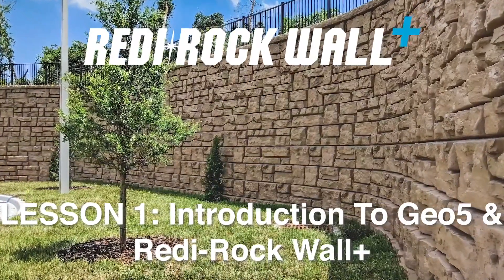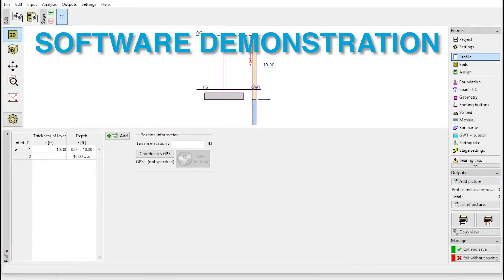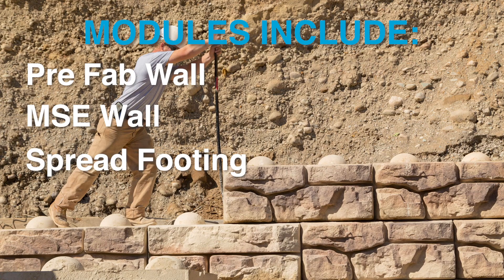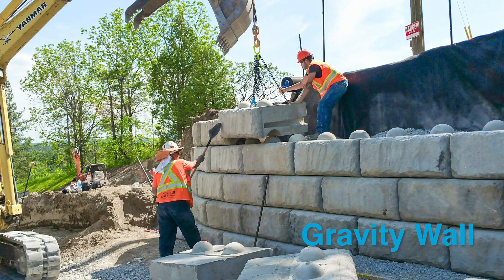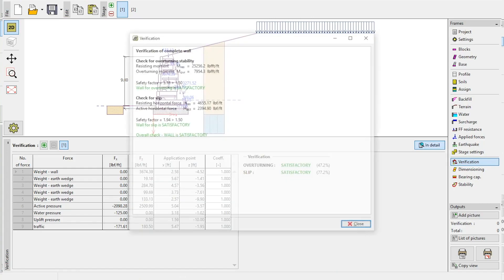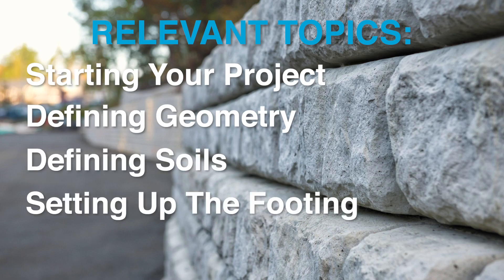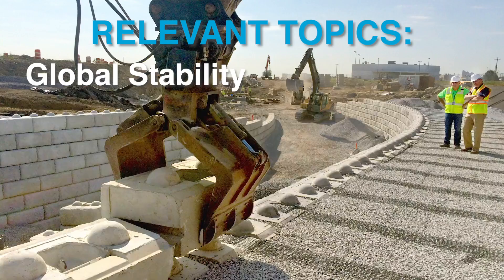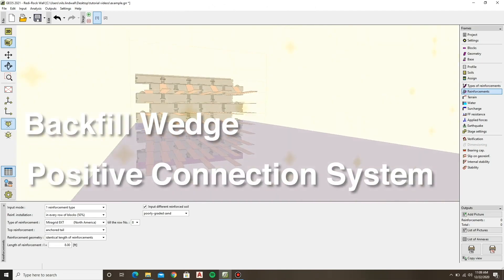Retaining Wall Design: Introduction To Geo5 & Redi-Rock Wall+ Software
Thousands of engineers over the years have used Redi-Rock software to tackle their toughest design challenges. to download your copy of Redi-Rock Wall+ retaining wall design software today in one of four languages (English, German, French and Spanish).

When designing a retaining wall, you're tasked with creating buildable space while providing peace of mind. We know that designing a structurally sound retaining wall that's within budget is a tall task. It's why we partnered with the experts at Fine Software, the developers of the GEO5 geotechnical suite of programs, to create the BEST software possible for designing Redi-Rock walls.

It's also why we continue to work with them to improve the software year after year. The latest edition, RRWall+, is a FREE tool for designing and analyzing Redi-Rock gravity and MSE walls with the Positive Connection (PC) blocks.

With this tool, you can:
  - Select specific design standards like ASD, LRFD (US), Eurocodes, and many other international standards, or custom standards
  - Model various site conditions including soil layers, load types & locations, water conditions, and seismic
  - Analyze for slope stability and bearing capacity
To get started designing your retaining wall using Redi-Rock Wall+ Software, check out this tutorial. It walks you through the user interface, giving you step by step instructions for starting your project!

If you haven't downloaded your copy of Redi-Rock Wall+ Software year, to get your copy now!

📒 Links & Resources📒